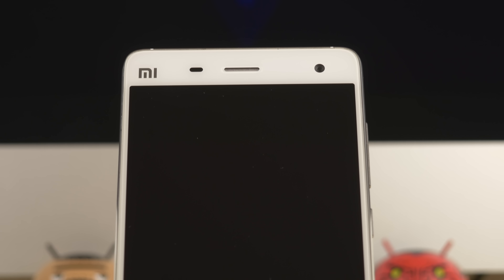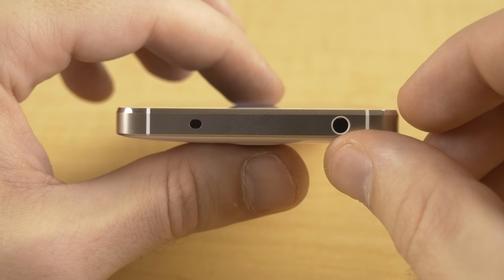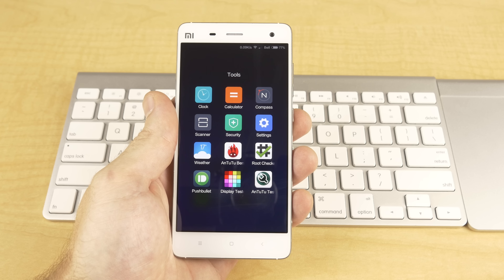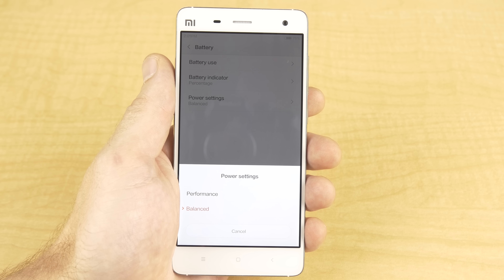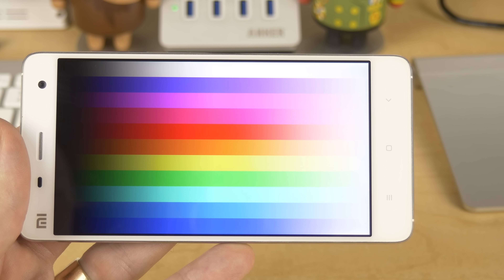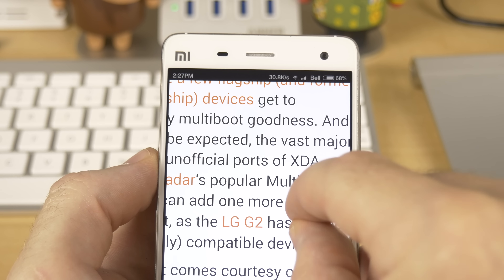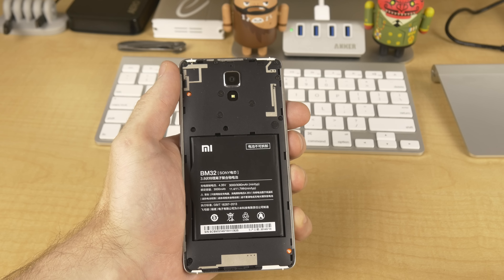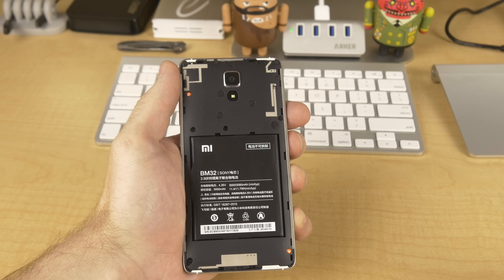Xiaomi MI4 Review with MIUI V6 (In 4K)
A review of the Xiaomi MI4 running MIUI V6 Android 4.4.4 KitKat